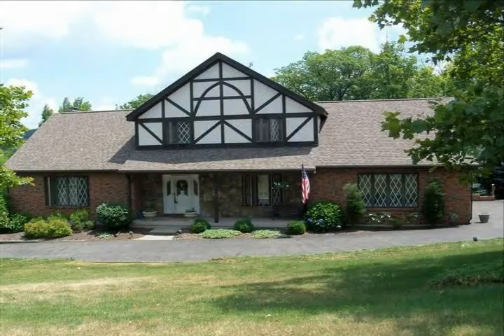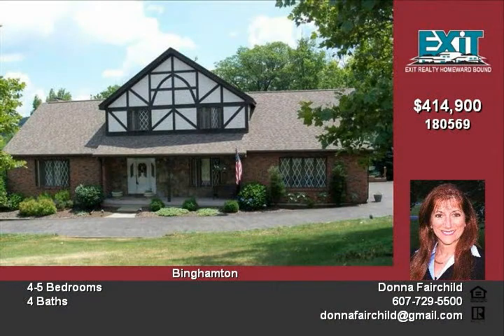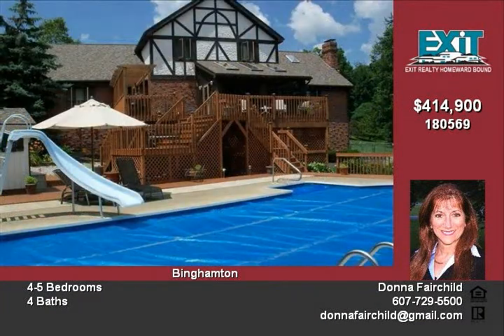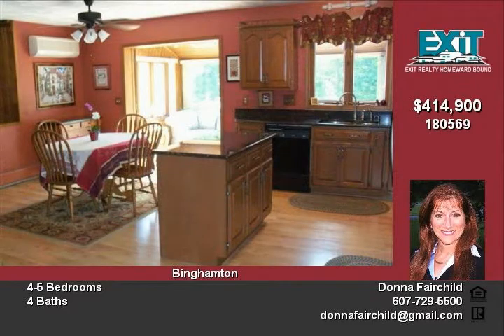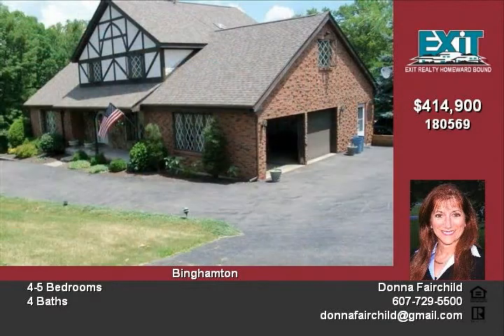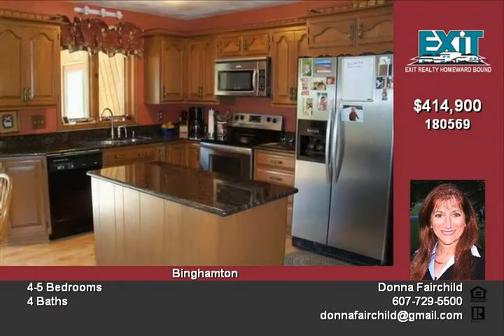25 Oakridge Dr Binghamton NY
This magnificent four bedroom four bath Tudor sits on almost a full acre with privacy and views!  It has a beautiful fenced in ground pool area that's like paradise in the back!  Newly stained tiered deck is perfect for relaxing or enteretaining and the lawn and pool furniture stays!  This property features a gourmet kitchen with florida room right off the dining area that over looks that pool area!  It also has first floor laundry, great room with new wood insert, huge 2 room master suite and much more!  Call today for a tour!

Video uploaded on Thu 01 Sep, 2011
real estate Binghamton NY